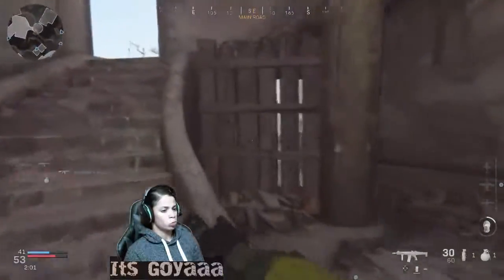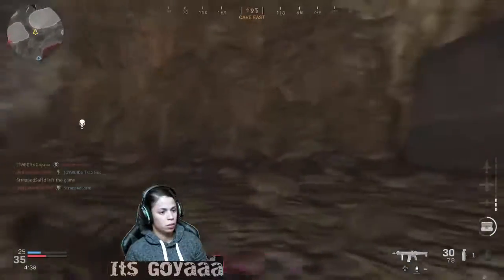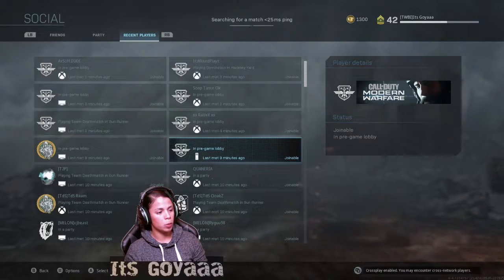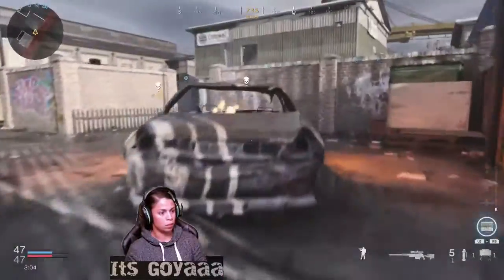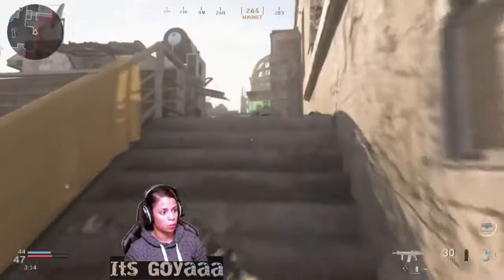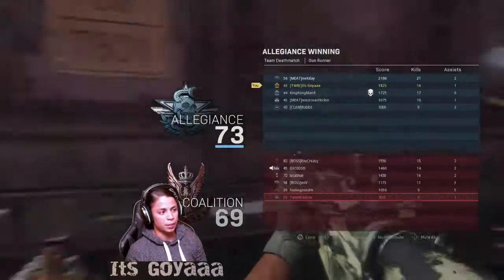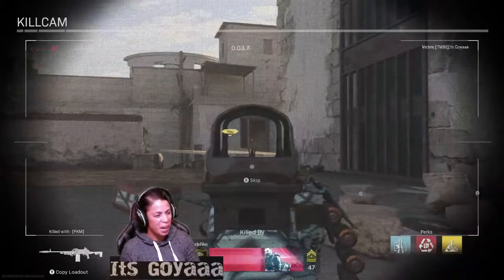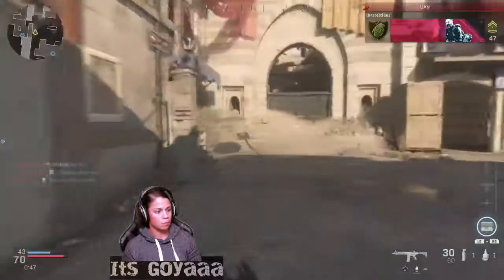Call of Duty Modern Warfare is here y'all! Cross platform gaming! Let's get it!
Hey everyone! If you haven’t already go check out my Facebook page for more streaming content:
Its Goyaaa

⚡️Season 2 Stats ⚡️
* 3.39 KD
* Highest kills - 16
* 925K Damage
* 189 Wins
* 13.76% Win Ratio: 189 / 1325
* Total top 5s = 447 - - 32%.